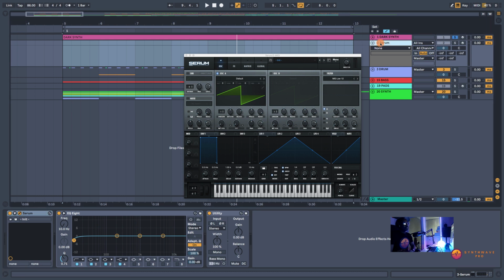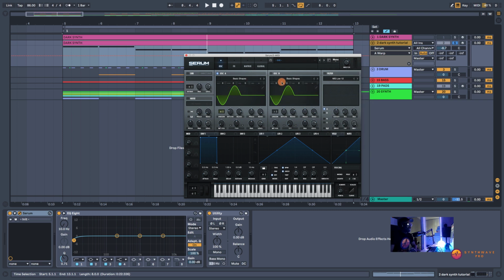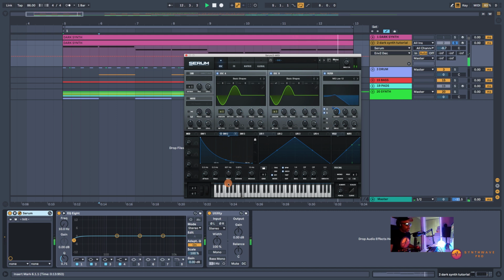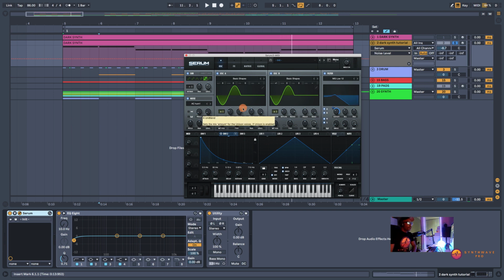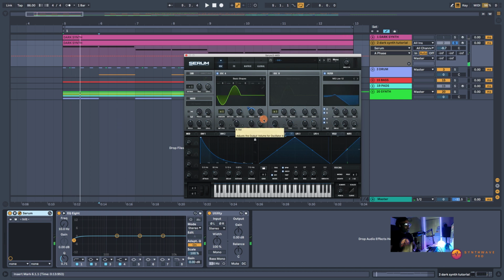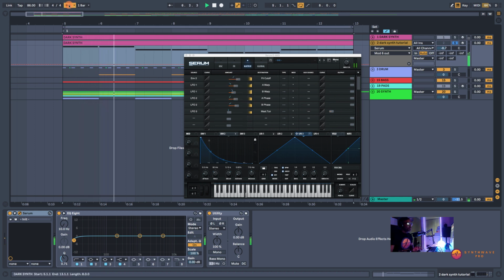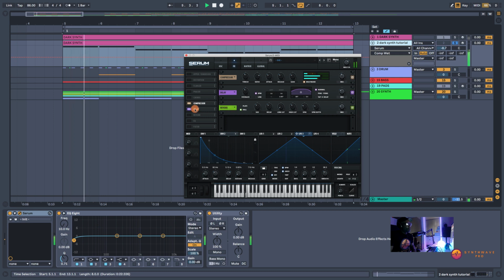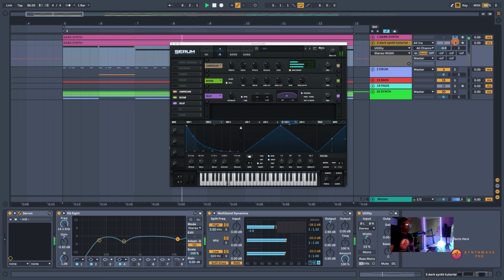Synthwave Sound Design Tutorial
In this synthwave we explore how to make a dark synth preset.